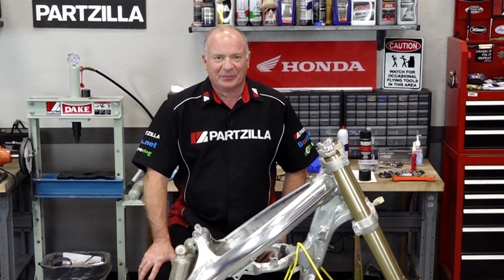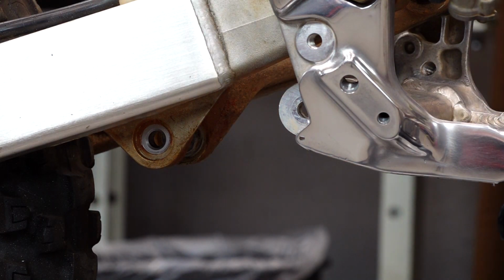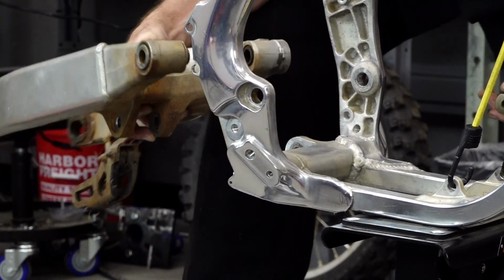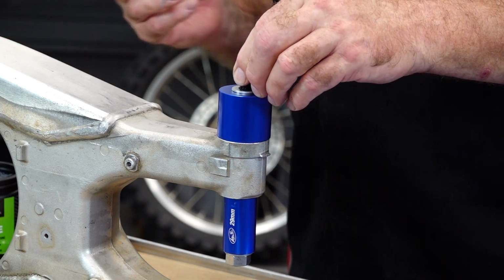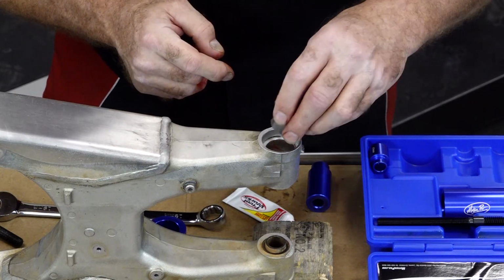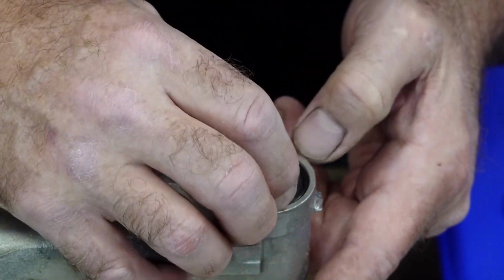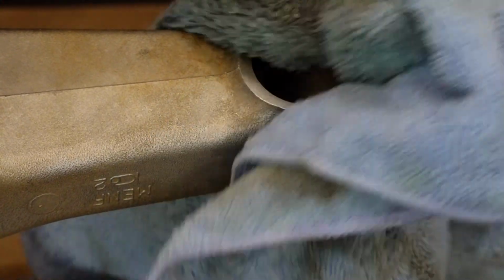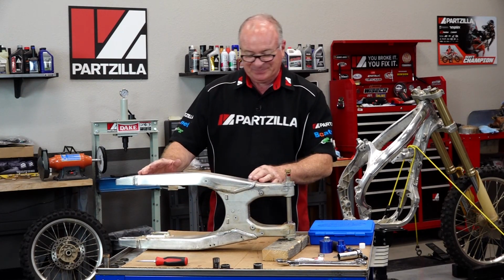Honda CRF450R Swingarm Bearing Replacement | Honda CRF450-R Rebuild Part 9 | Partzilla.com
See how to replace the swingarm bearings on a CRF450R in this video from Partzilla.com. This is part of a larger rebuild project where rebuilding this dirt bike from the ground up.

The rear end of this dirt bike was in dire need of work. We’ve already tackled the shock linkage bearings, and here we’ll replace the swingarm bearings on our CRF450R. You’ll notice we have the engine out here, but that’s not necessary to do this job.

We’ll start with the shock. We’ll get it disconnected and removed and then we’ll move down to the shock pivot. From there, we’ll work on getting everything disconnected to remove the swingarm.

The swingarm bearings are actually several pieces: seals, washers, and the bearings themselves. You want to make sure each piece is greased before you install them. We’ll show you how to press them into place.

A Motion Pro suspension bearing tool set is nearly a must for this job. See how it works in the video and get your

VIDEO HIGHLIGHTS:
Removing the shock - 1:37
Removing the shock pivot - 2:20
Removing the rear brakes - 3:00
Removing the rear wheel - 3:40
Removing the swingarm - 4:20
Removing the old bearings - 5:00
Using the Motion Pro suspension tool - 6:20
Installing new bearings - 8:00

In the video we’re working with a 2005 Honda CRF450R, but you may have similar steps for your Honda dirt bike.